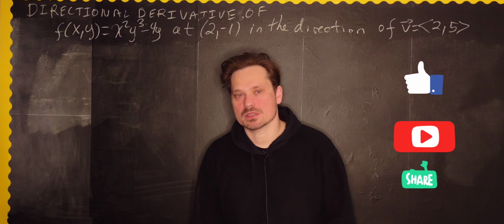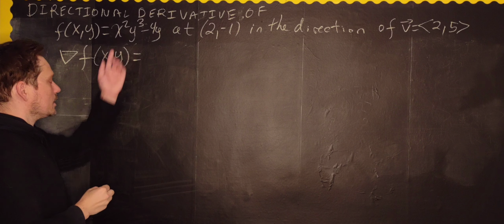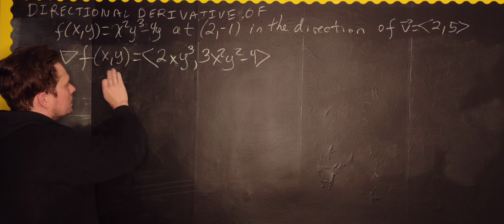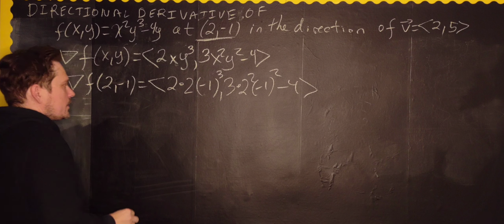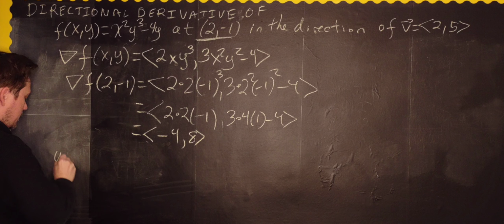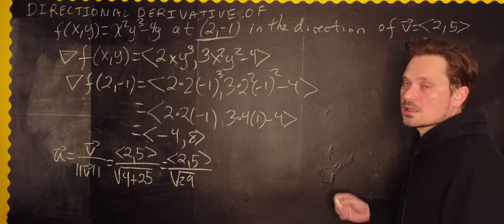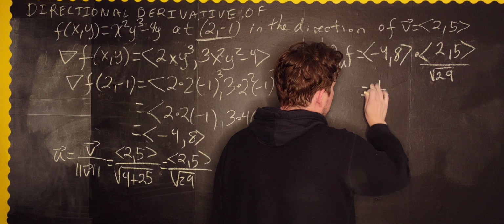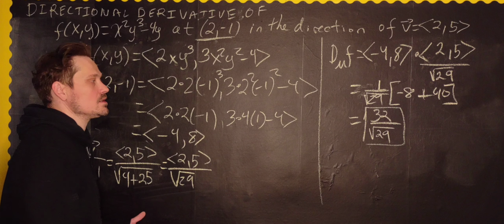Directional derivative example with a polynomial function, directional derivatives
Directional derivative example with a polynomial function